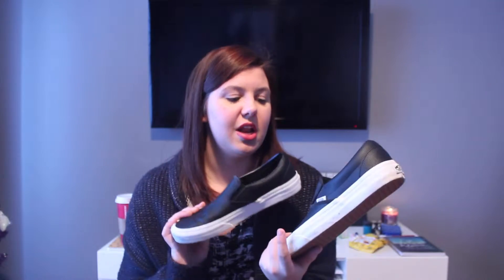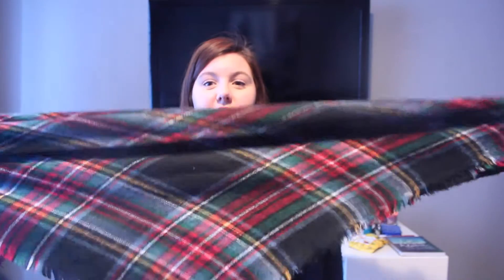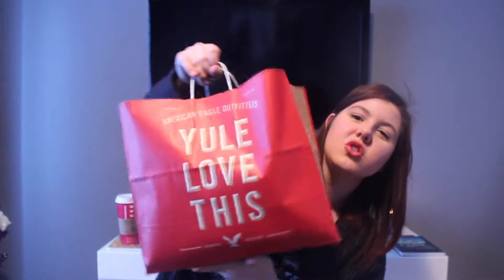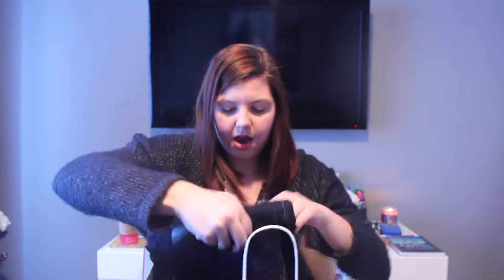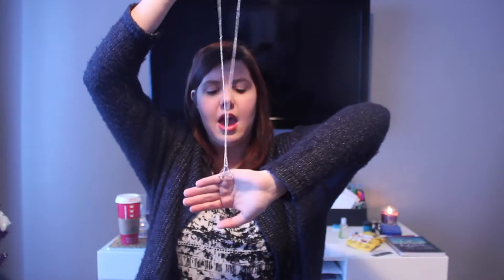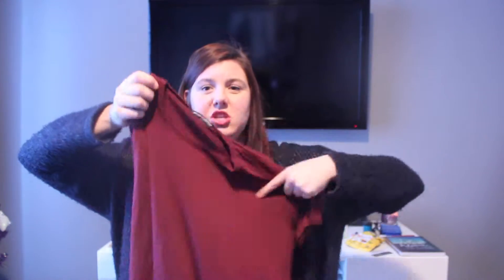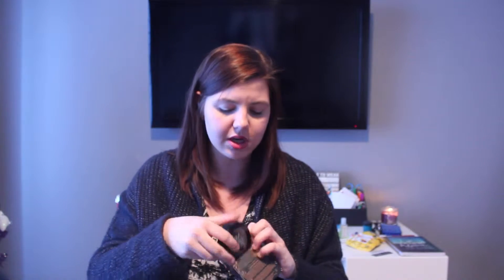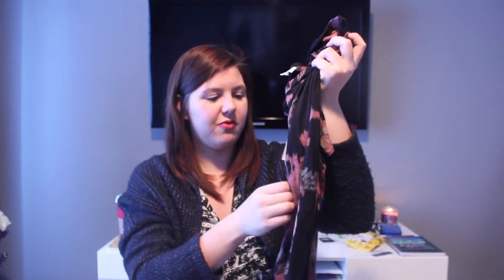Black Friday/Winter Haul!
MY STUFF:
Tee: Nordstrom Rack
Sweater: Gap